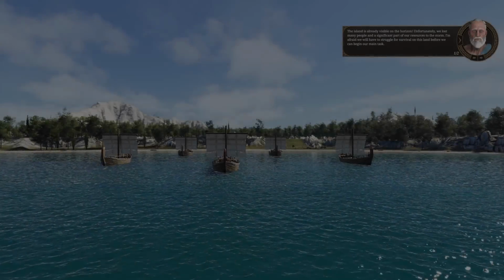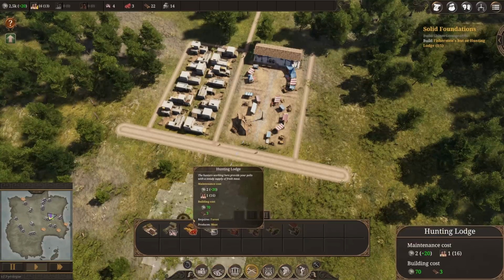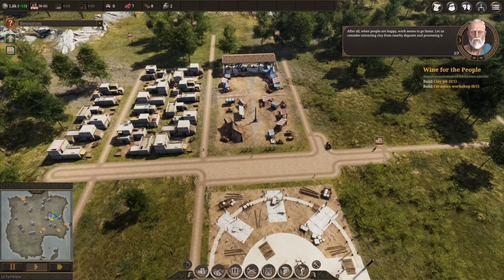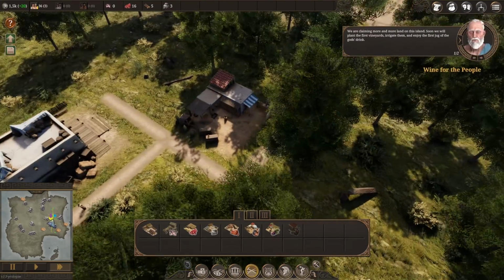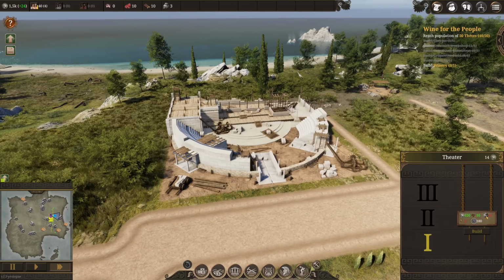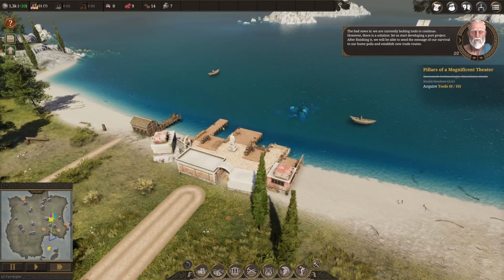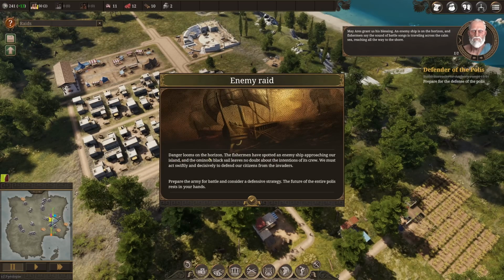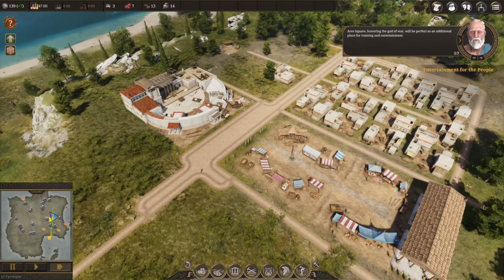Builders of Greece FRESH START - NEW Ancient City Builder Survival Game Preview Prologue Part 01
Immerse yourself in the beautifully recreated golden age of Hellenic city-states. Builders of Greece is a city management game that lets you display your strategic and economic mastery. Build your Polis from scratch, make meaningful decisions, trade, fight and expand to become the ultimate ruler.